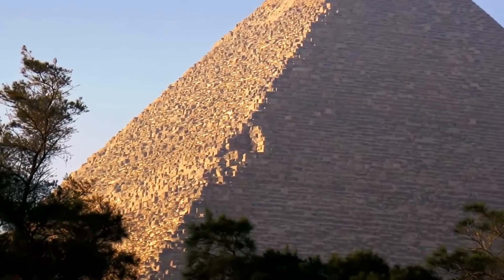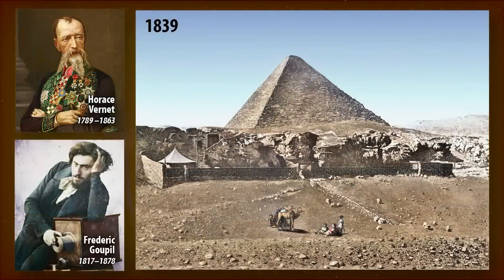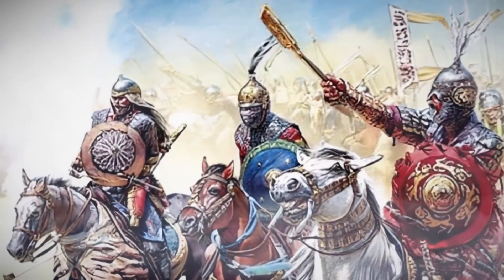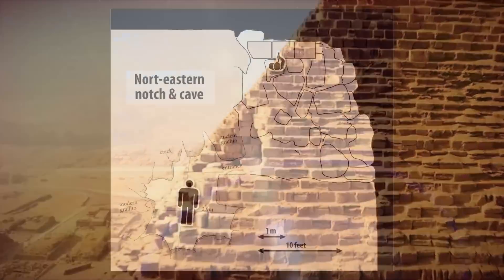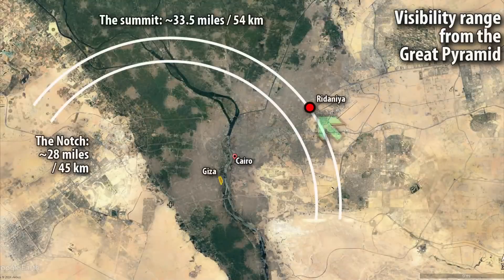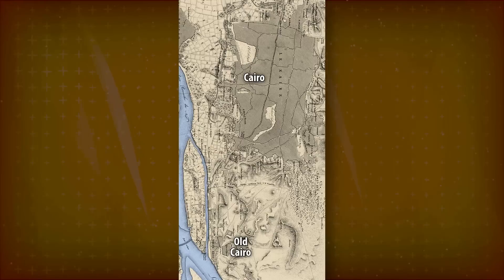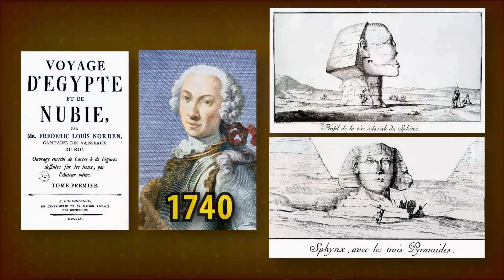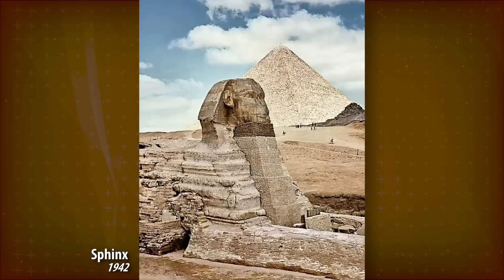How old is the Notch on the Pyramid?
A well-known feature of the Great Pyramid is the notch on the north eastern ridge. No one knows how old it is nor who made it. Could it have been created on purpose?

=== Sources ===

Books:
Napoleon: A Life Told in Gardens - R. Scurr
Collection Generale de Lettres, Proclamations .
Description topographique et historique - al Maqrizi
Private Memoirs of Napoleon Bonaparte - L. de Bourrienne
Lettres Écrites d’Égypte - E. Saint-Hilaire
Egyptology: the Missing Millennium - O. El Daly
Sphinx: History of a Monument - C. Zivie-Coche
Complete Pyramids - M. Lehner

Papers:
Regional Sentiment in Medieval Islamic Egypt - U. Haarmann

Videos:
Scan Pyramids 2017 video

Wikimedia Commons:
Paris_Arc_de_Triomphe_04.png
Early_16th_century_Ottoman_volley_gun.jpg
Marengo's skeleton November 2011.JPG - Nick-D

@1:27 Overview
@2:13 Our inklings
@3:34 Napoleon
@7:22 Counter-arguments
@12:49 Tall tales
@14:10 Trivia